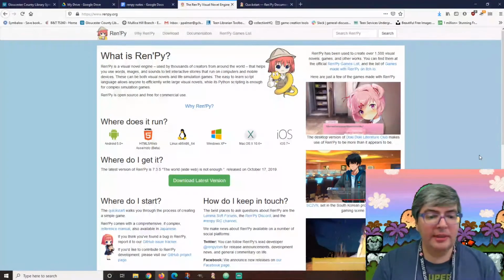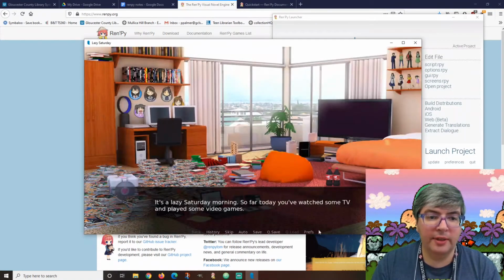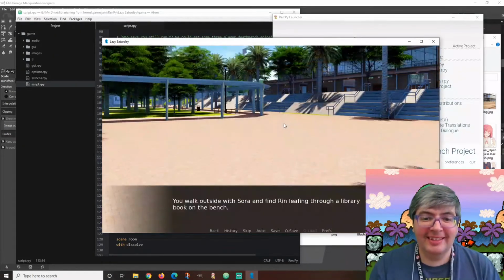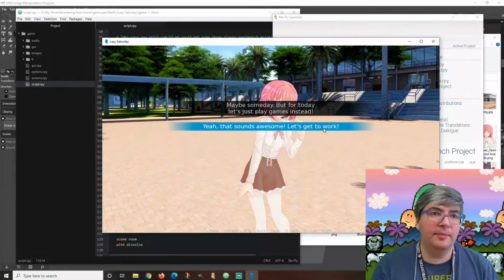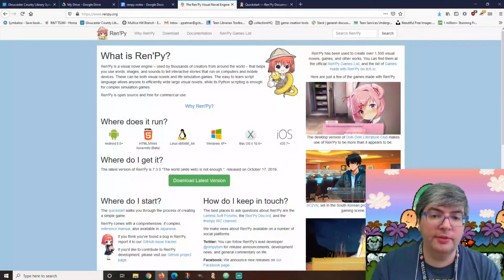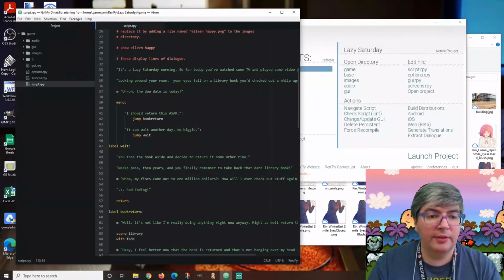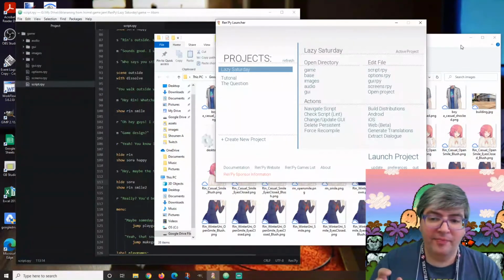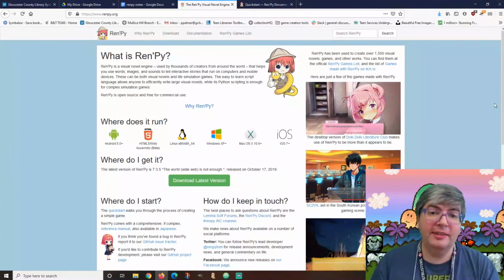Ren'Py, the free visual novel game engine | Game Jam Time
Follow along with Paul, our Teen Librarian, and learn how to create online games!